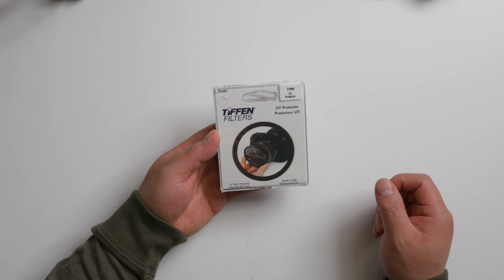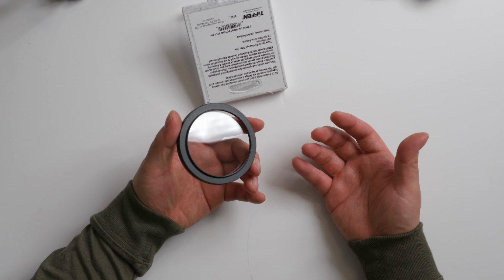Tiffen UV Protector unboxing and review